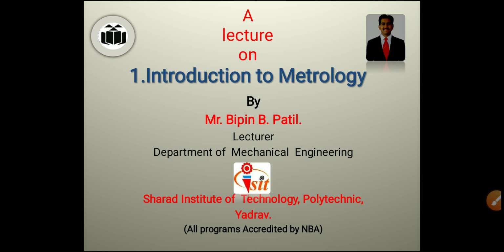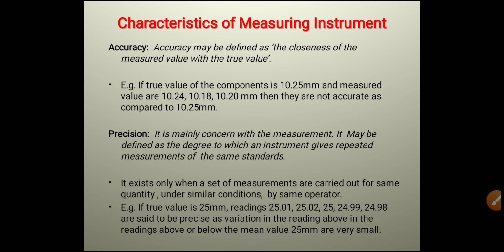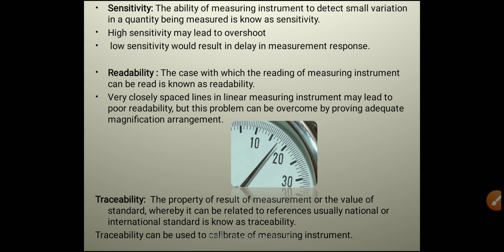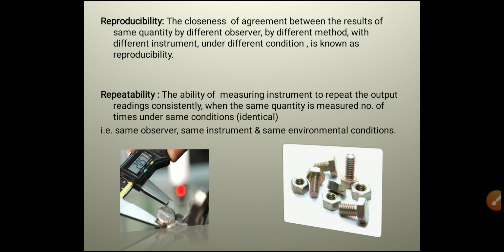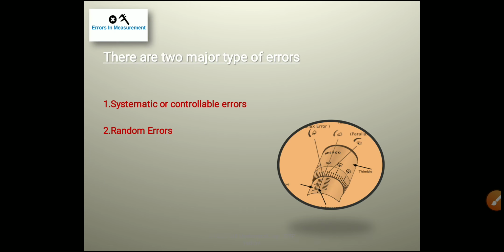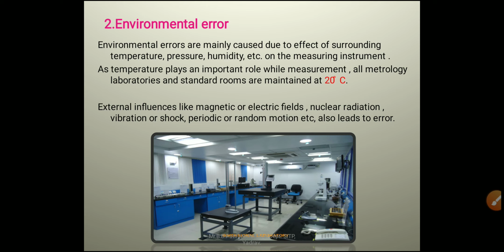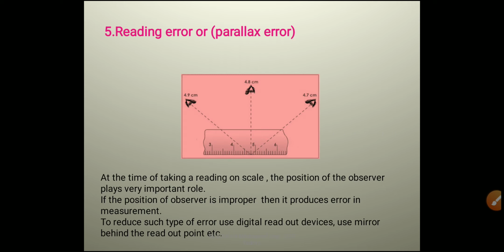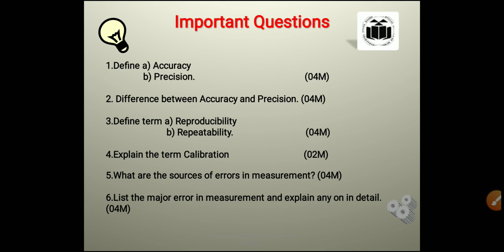Introduction to Metrology part 2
Characteristics of instruments, Types of Errors , sources of errors in Measurements